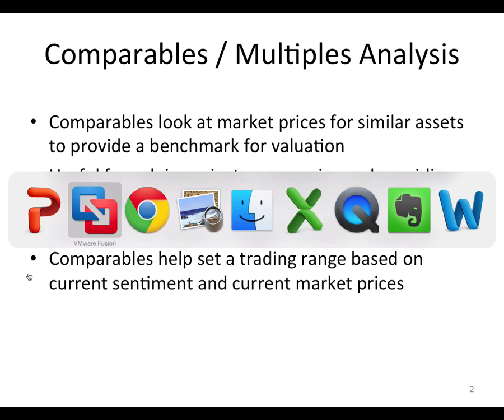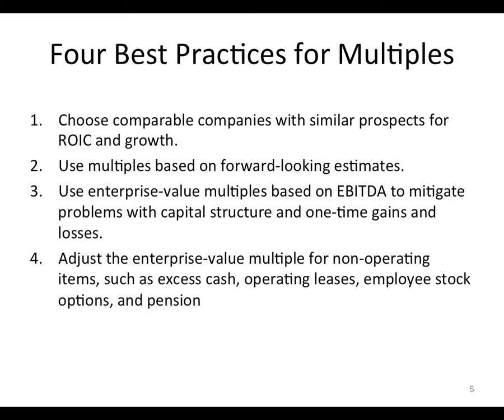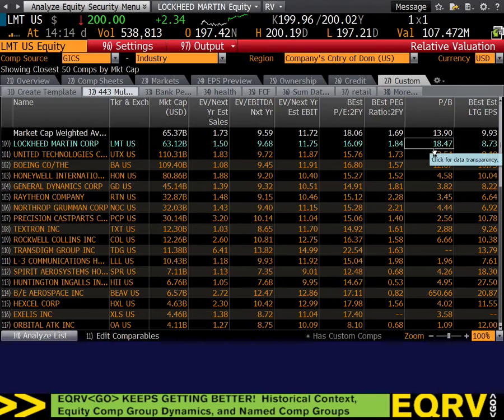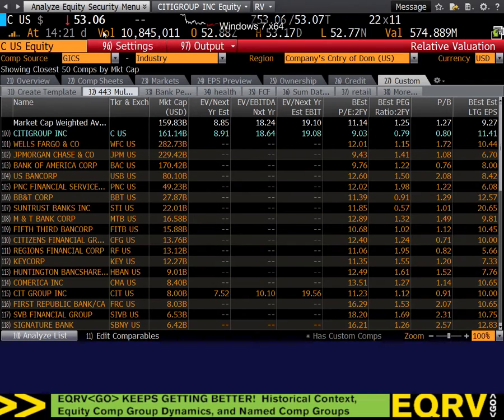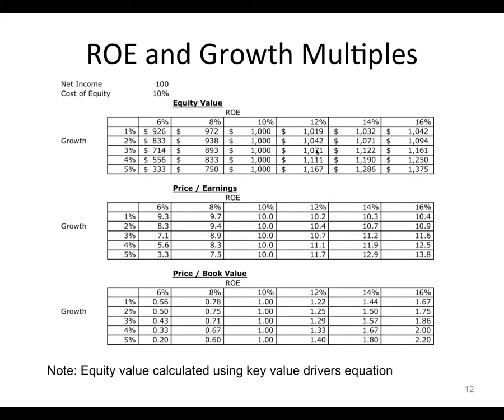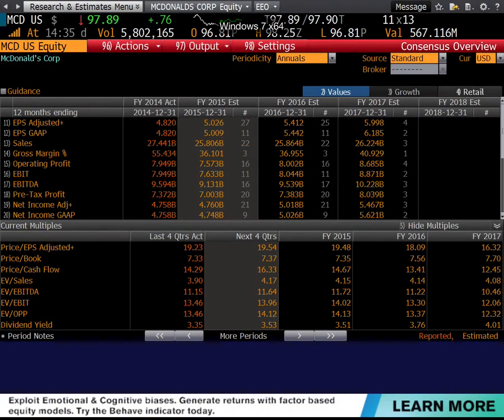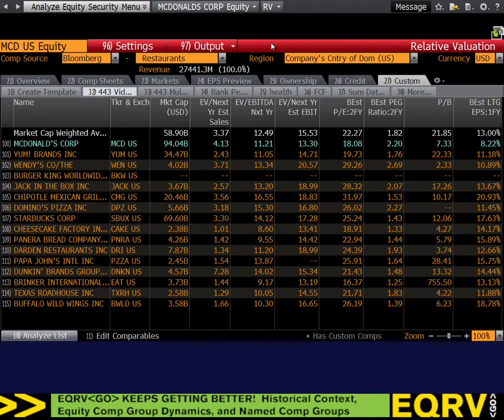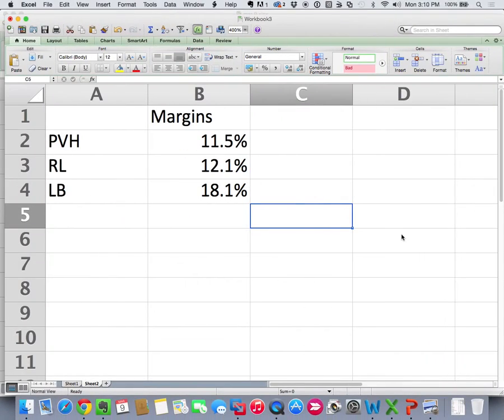EMBA 778V Multiples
This video explains how to do a multiple or comparable analysis using the 6 key multiples: EV / Sales, EV / EBITDA, EV / EBIT, P/E, PEG, P/B.